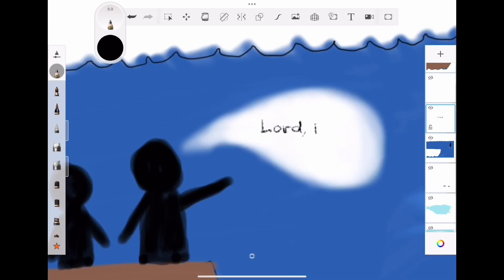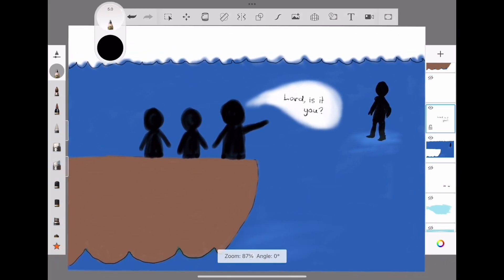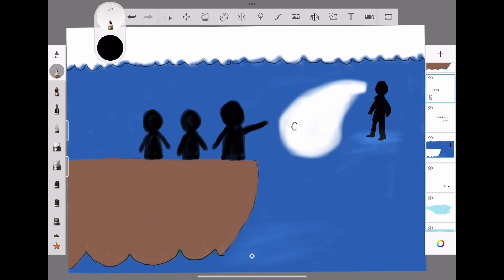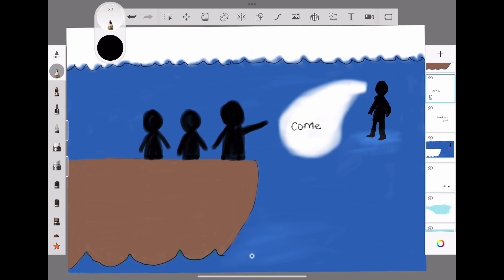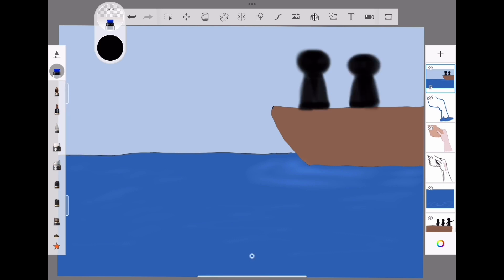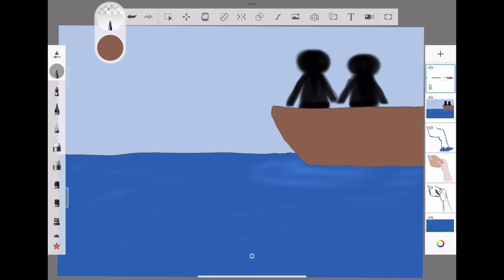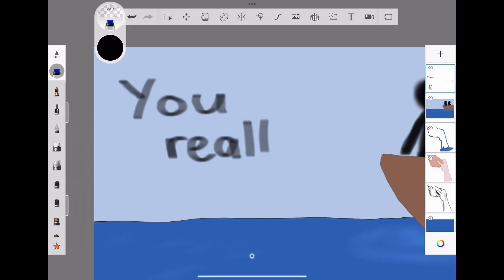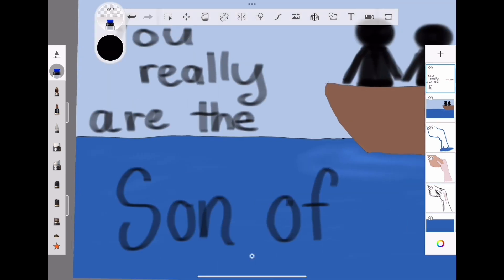Story illustrated- Matthew 14:22-33, Walking on Water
Hello everyone!!! This is another illustrated Bible story. This time we have the story of how Jesus walks on water from Matthew chapter 14 verses 22-33. I hope you enjoy!!!